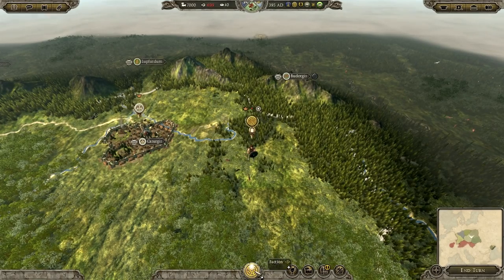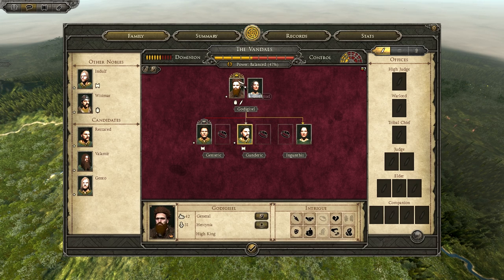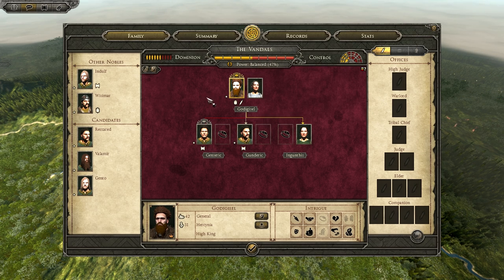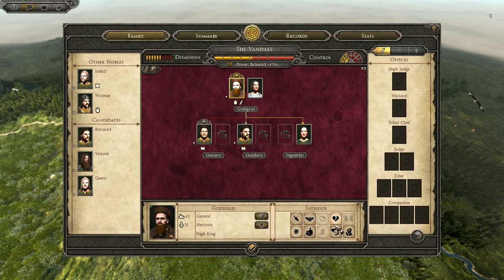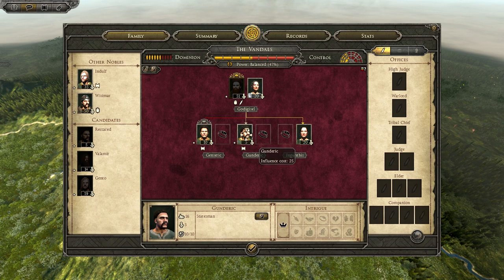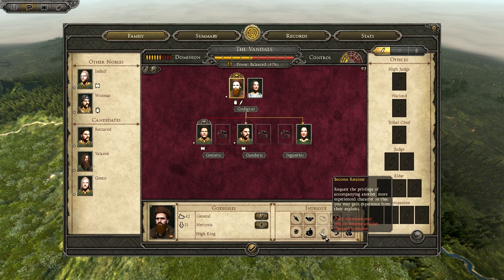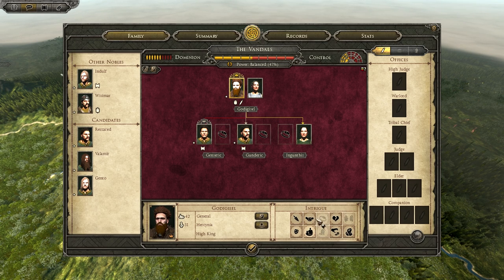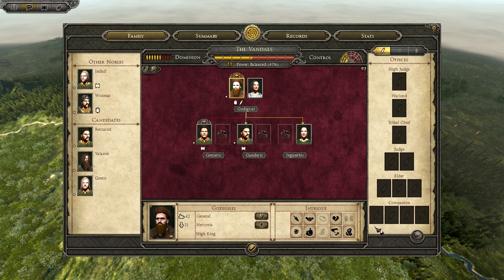Total War: Attila - POLITICS - (Guide & Overview)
Politics is still as complicated as it was in Rome 2. Hopefully this video will learn you some more about political power, dominion, control, political actions, the family tree and characters. I know that it will probably still be complicated, but hopefully it helps.

Add me on Steam! "TW Zone"

Music: Western Roman & Eastern Roman battle music in Total War: ATTILA